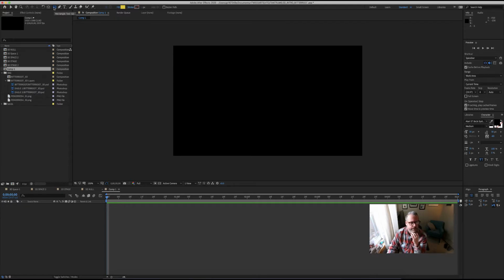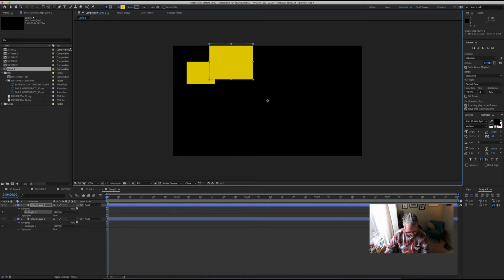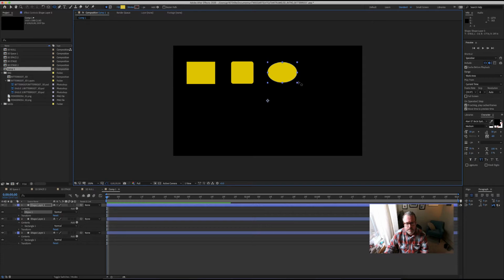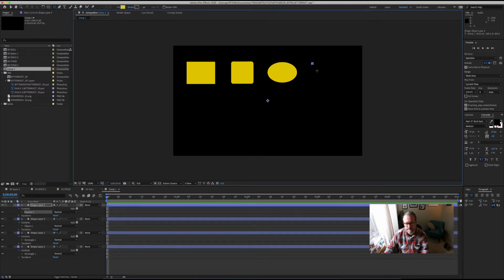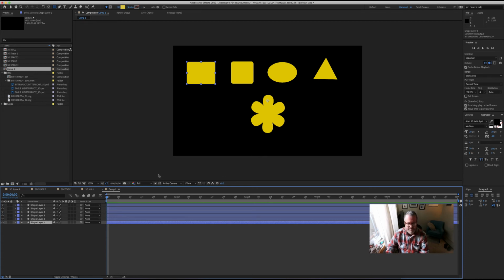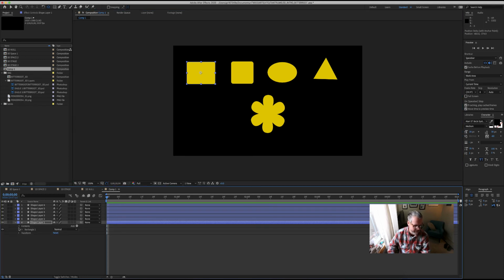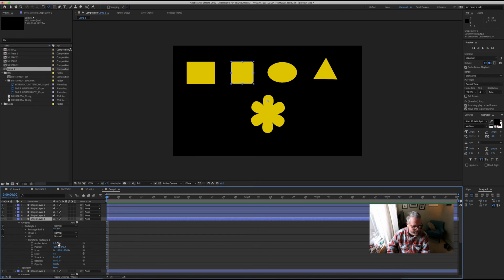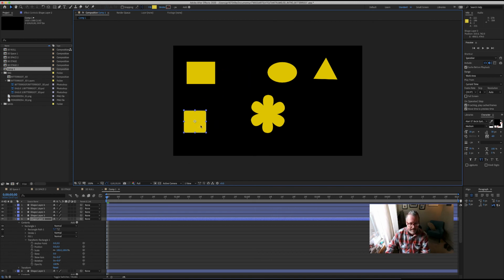MART 302 :: SHAPES RECAP